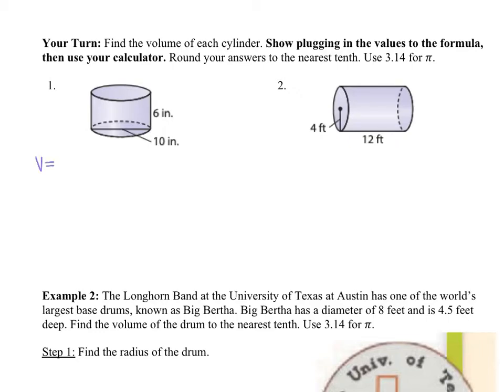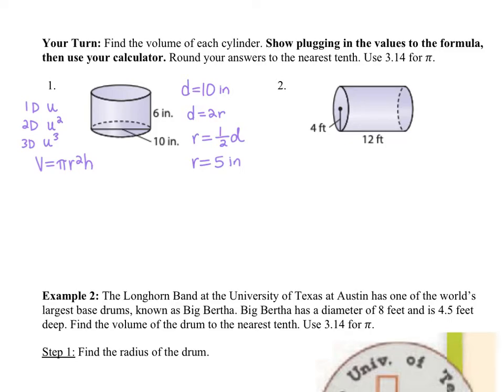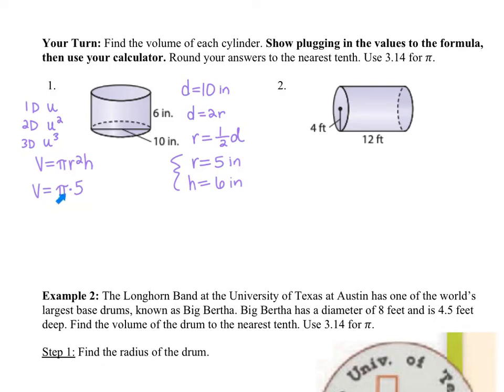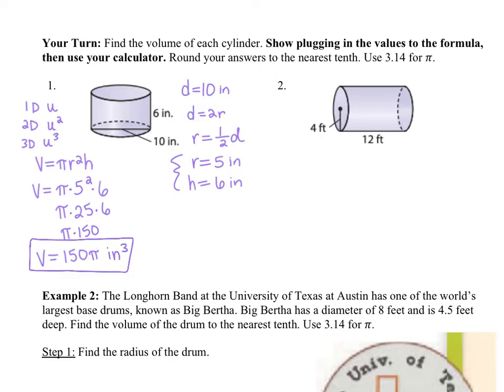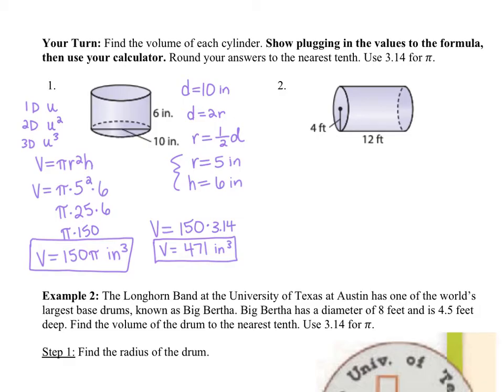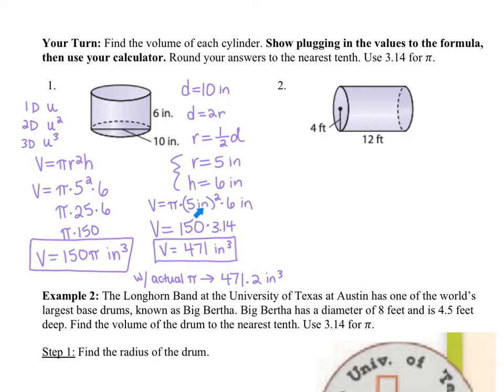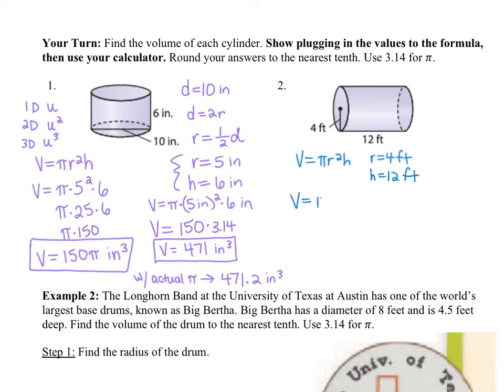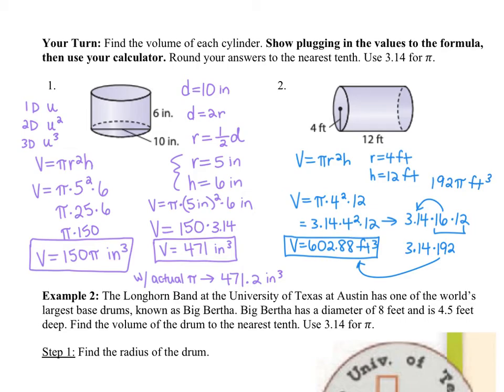13.1 - Your Turn #1 and #2 - Math 8